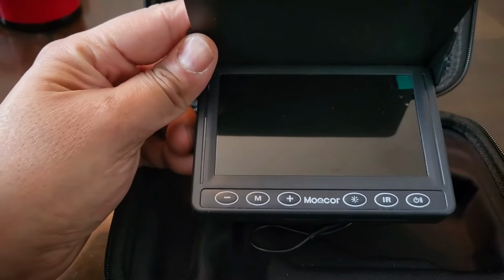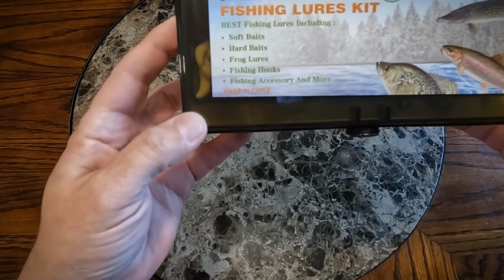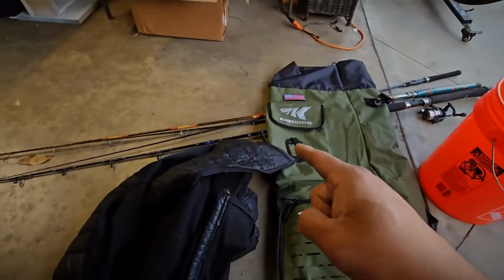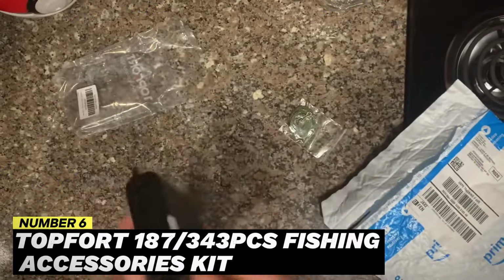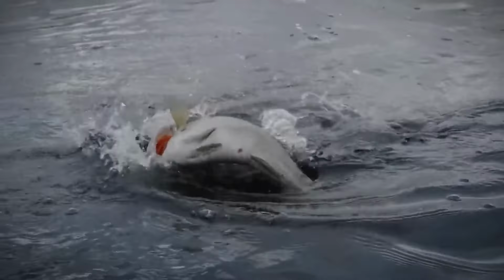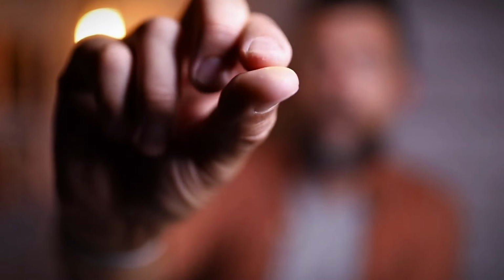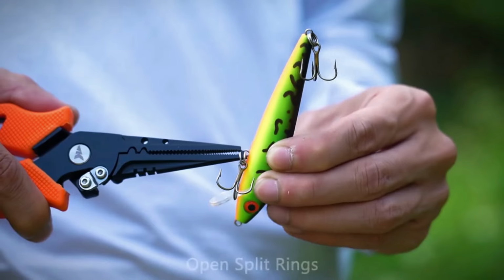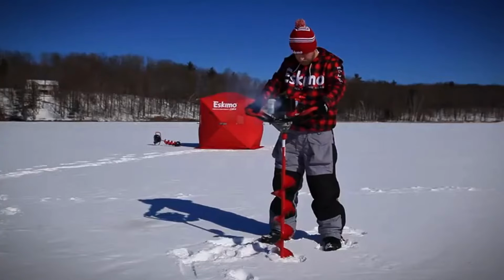COOL GADGETS FOR FISHING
Welcome to our latest video on "COOL GADGETS FOR FISHING"! 🎣 Whether you're a seasoned angler or just starting out, we've rounded up some of the most innovative and practical fishing gear to enhance your next fishing trip. From versatile rods to handy accessories, this list has everything you need to make your fishing experience more enjoyable and successful. Let's dive in!

Sougayilang Fishing Rod Combos - This combo set offers the perfect balance of strength and sensitivity, making it ideal for catching a variety of fish.
PLUSINNO 353/404 PCS Fishing Lures - A comprehensive set of lures designed to attract different fish species, ensuring you have the right bait for every situation.
MOOCOR Underwater Fishing Camera - Explore the underwater world and spot fish like never before with this high-definition camera.
KastKing Karryall Fishing Rod Bag - Keep your fishing rods organized and protected with this spacious and durable rod bag.
HOOK-EZE Fishing Knot Tying Tool - Make tying knots a breeze with this easy-to-use tool that ensures secure and reliable knots every time.
TOPFORT 187/343pcs Fishing Accessories Kit - A must-have kit filled with a variety of essential accessories to cover all your fishing needs.
KastKing Pontus Fishing Net - Land your catch safely with this sturdy and foldable fishing net.
GETASI Headlamp Rechargeable - Keep your hands free and your path illuminated with this powerful, rechargeable headlamp.
Berkley PowerBait Chroma-Glow Crappie Nibbles - Attract crappies like never before with these glow-in-the-dark, scented nibbles.
Flygo Mens Summer Outdoor Work Safari Fishing Travel Photo Vest - Stay comfortable and keep all your essentials within reach with this practical fishing vest.
KastKing Fishing Pliers - These multi-functional pliers are perfect for cutting lines, removing hooks, and much more.
Eskimo Quantum Ice Auger - Drill through ice effortlessly with this powerful and efficient ice auger, perfect for ice fishing enthusiasts.